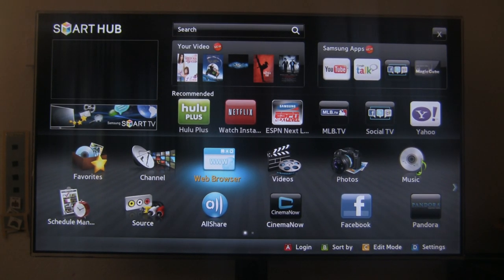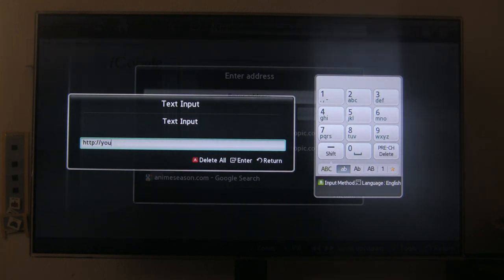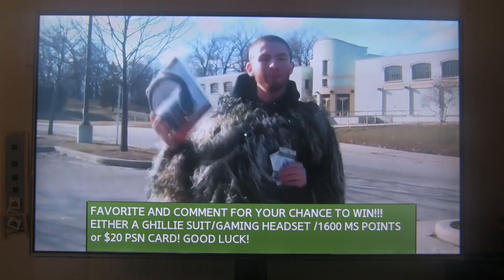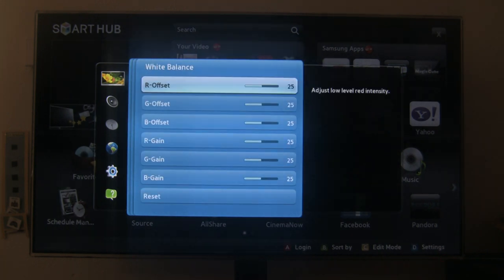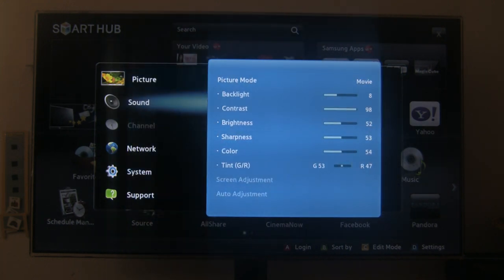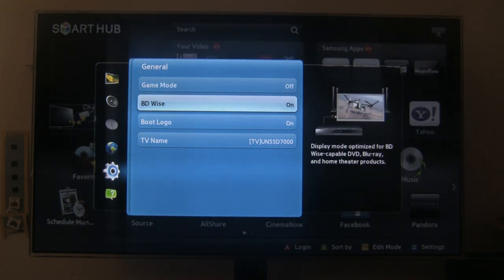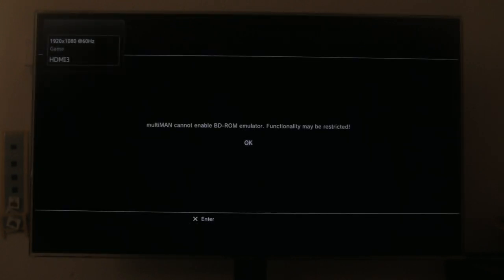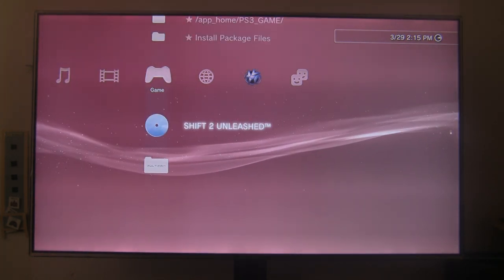[HD] Samsung UN55D7000 - Smart Hub/Internet Browser/TV Settings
Showcasing some of the features of the Smart Hub, Internet Browser, and TV Setting Options with a little game play